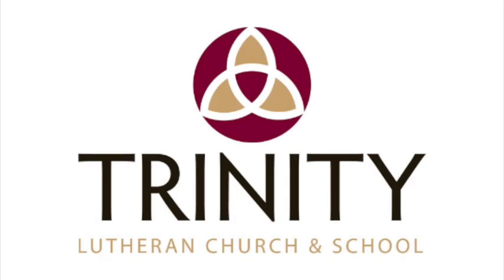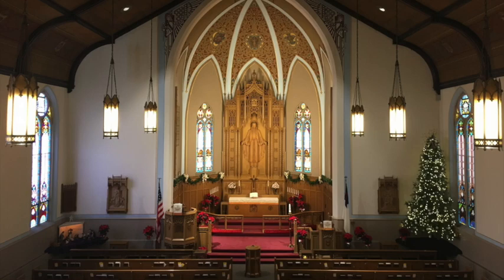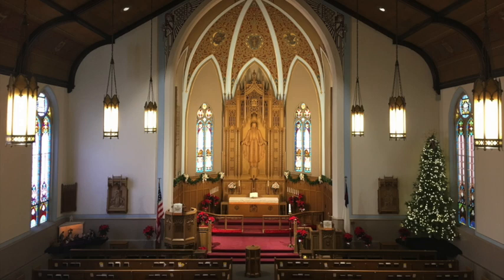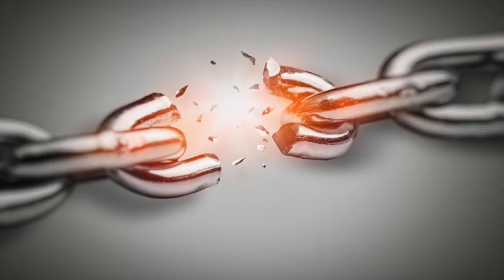God's Plan of Freedom for You!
Rev. Paul Hemenway
Matthew 24:36-44